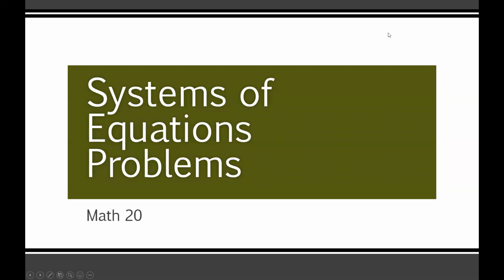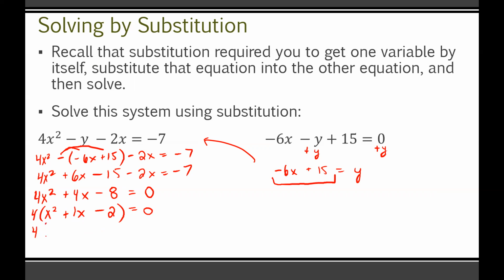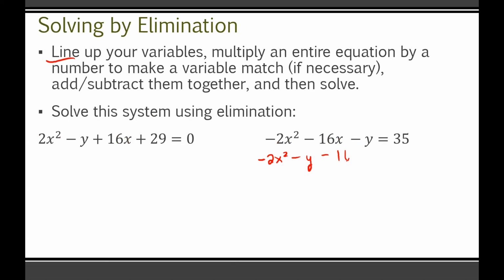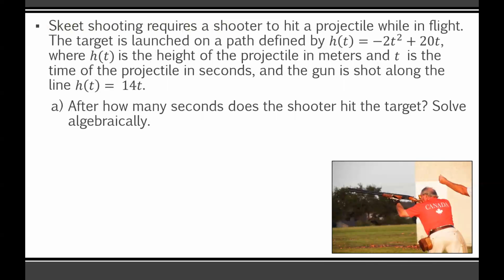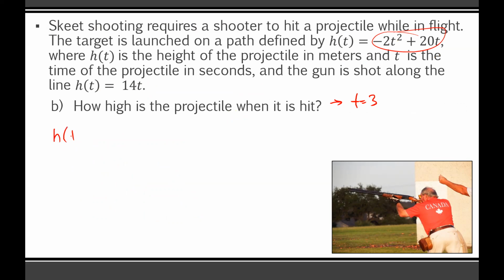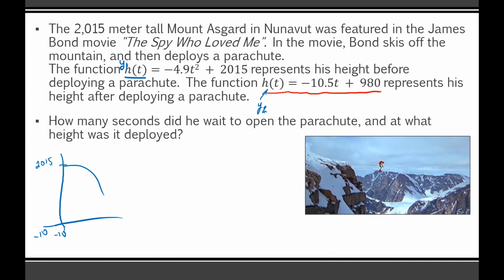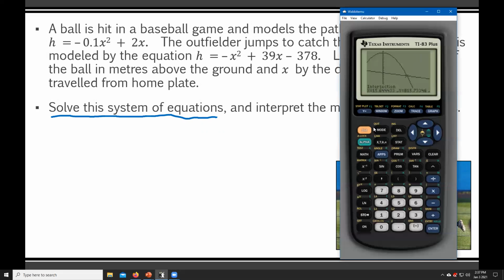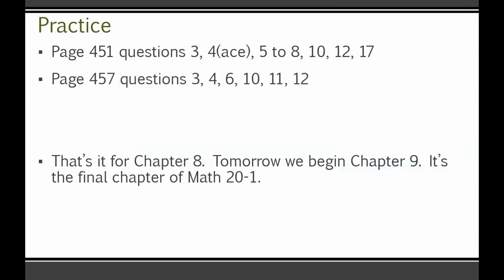Math 20-1 - Systems of Equations Word Problems